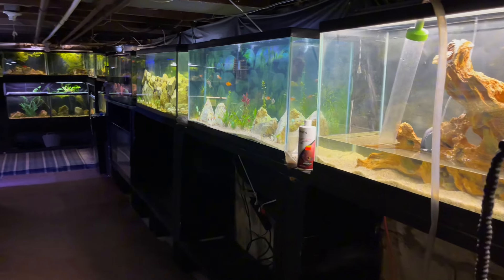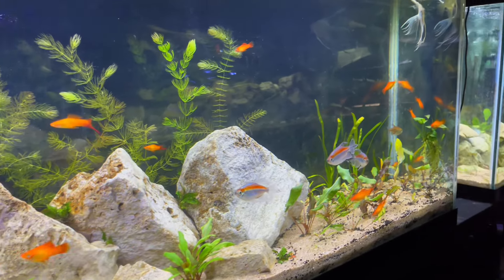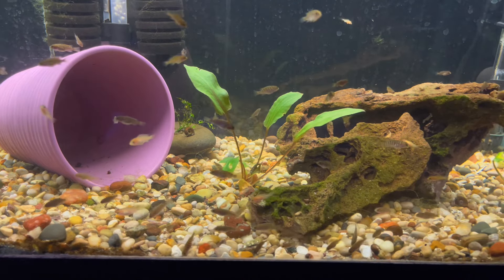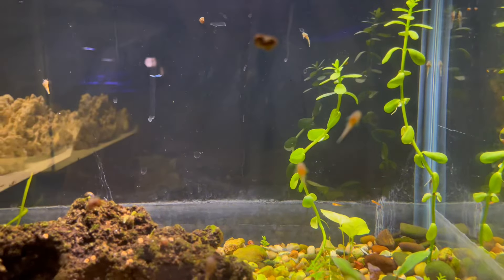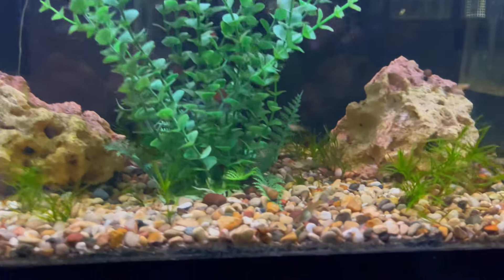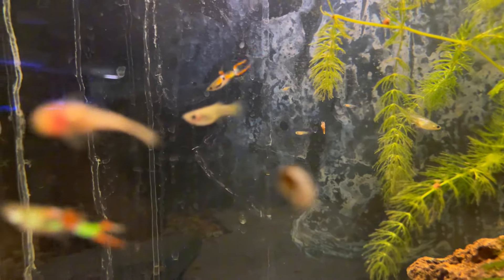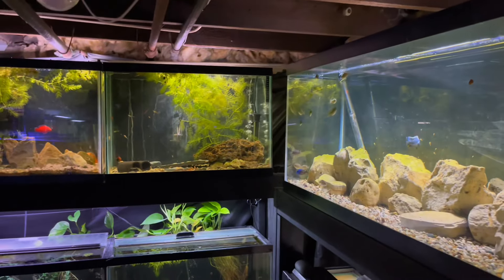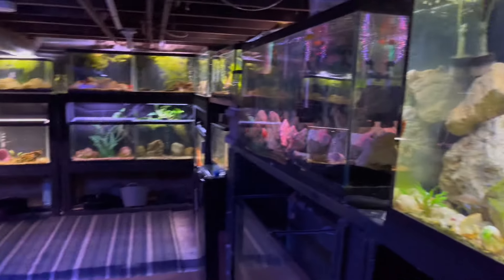Fish Room Update | My Fish Won't Stop Breeding In My Fish Room | Hundreds Of Baby Fish!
In Today video i give you guys an update on all my breeding project & all these baby fish in my fish room!

✪ Social Media ✪
►Tiktoks : bossaquaticsyt

What's up my boss family! Welcome to the Boss Aquatics Youtube Channel! This channel is all about having fun and making you all laugh while sharing my hobby of ish keeping my, and love for fish with you all. My mission to entertain you guys and teach you about the fish hobby! I hope you all enjoy my videos and know that i could not do any of this without your support! Thank you all for your support!

Camera Gear: Iphone 13
Editing Software: imovie
Mic : lav Iphone mic

Keywords**
fish room
fishroom tour
fish breeding
monster fish
planted tank
fish tank
fish room tour 2022
fish pond
pond
1000g pond
1000 gallon ponds